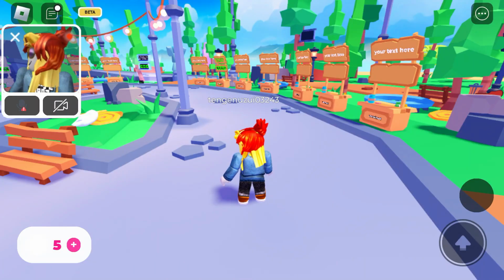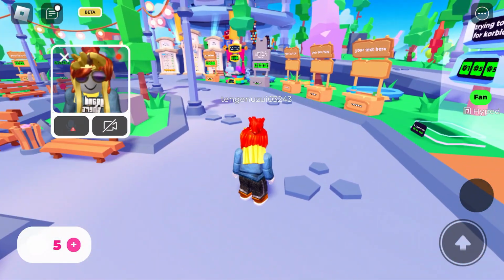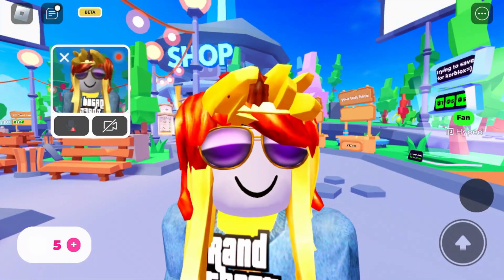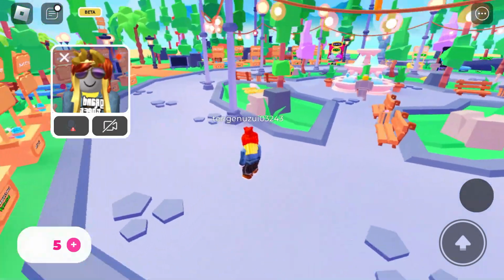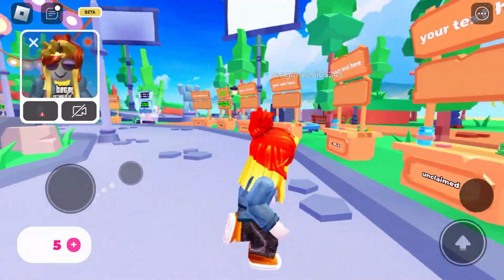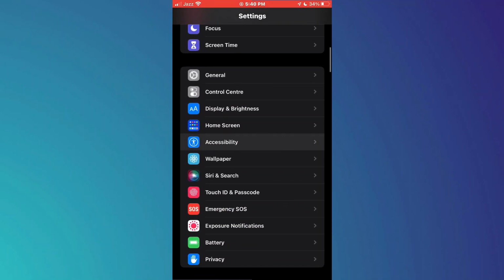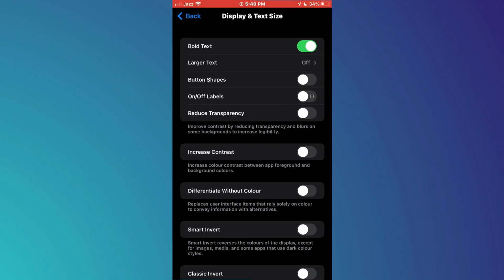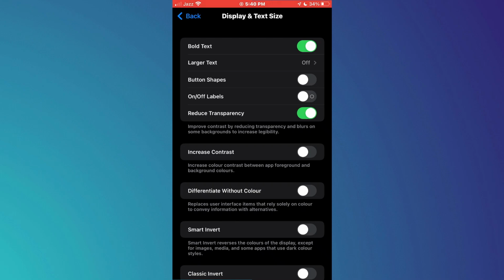How To Increase FPS On Roblox MOBILE 2024 (iOS & Android) - Roblox FPS Unlocker for Phone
Boost your gaming experience by increasing FPS on Roblox Mobile in 2024! This guide covers tips and tricks to unlock higher FPS on both iOS and Android devices. Learn how to optimize your settings and use an FPS unlocker to enhance your gameplay on Roblox.